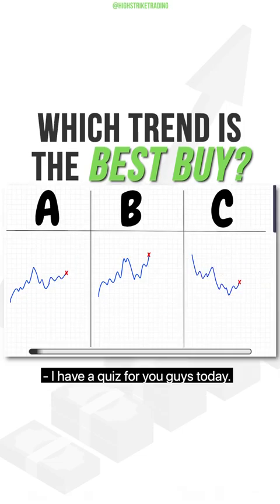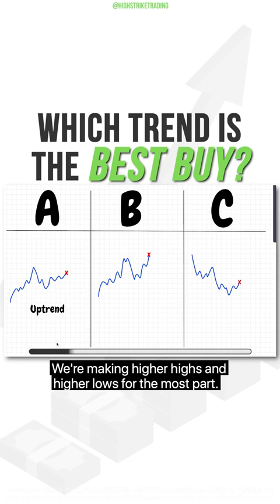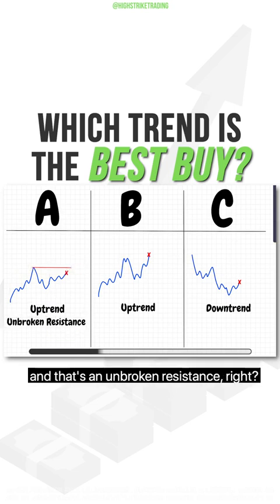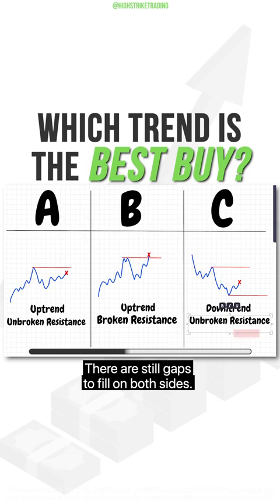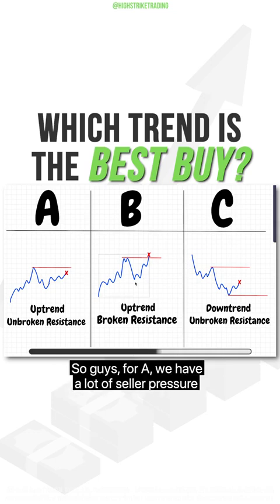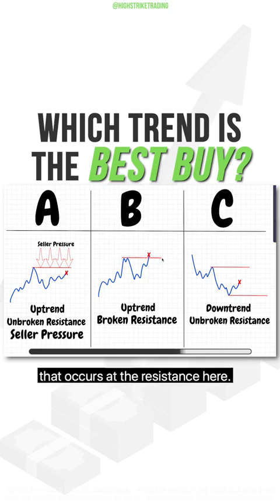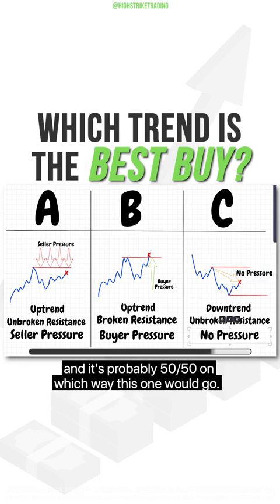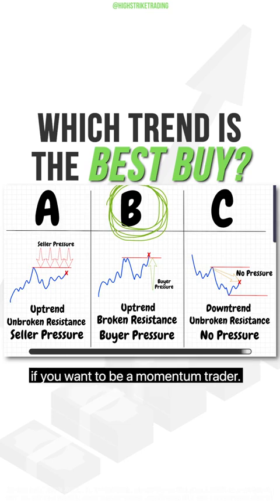INVEST IN BITCOIN TODAY MAKE ALL YOU DREAMS BEST INVESTOR YOU CAN FINE MR JOHNSON ANDERSON DM me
there are #3 rules to success

1️⃣. if you don't go after what you want you will never have it.

2️⃣. if you do not ask the answer will always be no.

3️⃣. if you do not step forward you will remain in the same place.

start your millionaire journey today with us . message the administrative services now and start earning !!!
DM ME BY CLICKING ON THE LINK BELOW TO JOIN MY TELEGRAM GROUP
START MAKING MONEY FROM HOME WITH RHE BEST INVESTOR MR JOHN ANDERSON